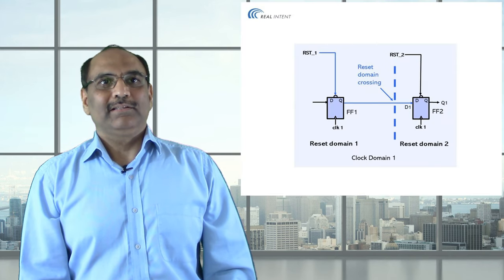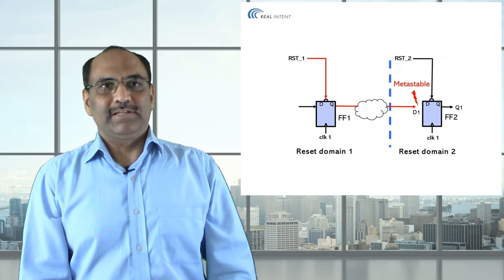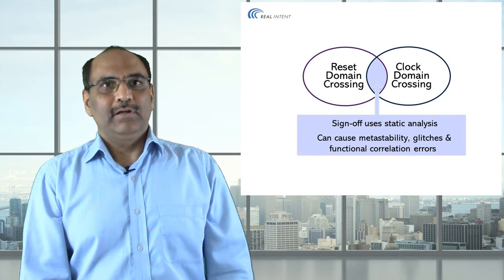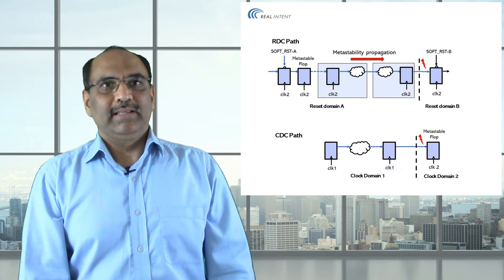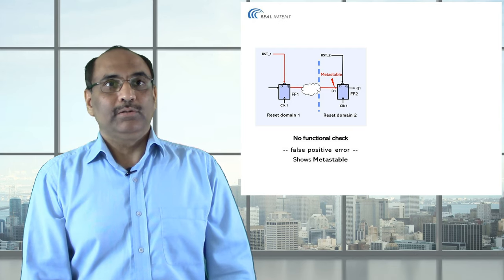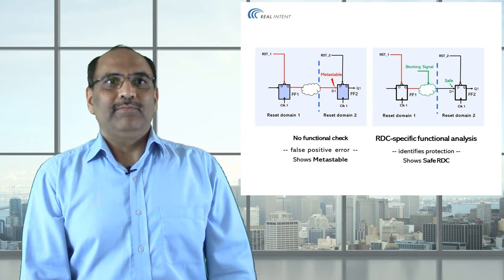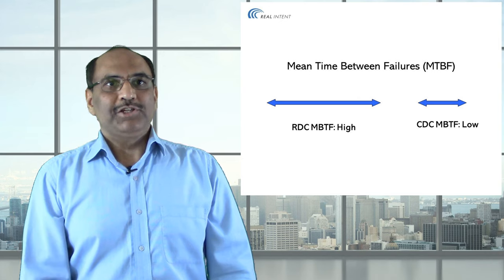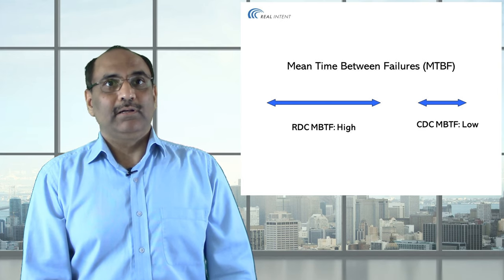Reset Domain Crossing: 4 Critical Ways RDC sign-off differs from CDC Sign-off,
4 Critical Ways Reset Domain Crossing (RDC) sign-off differs from CDC sign-off.

Speaker is Real Intent's RDC product marketing director Sanjay Thatte